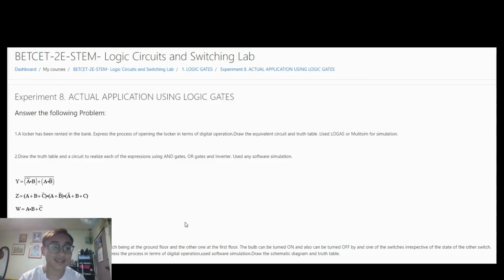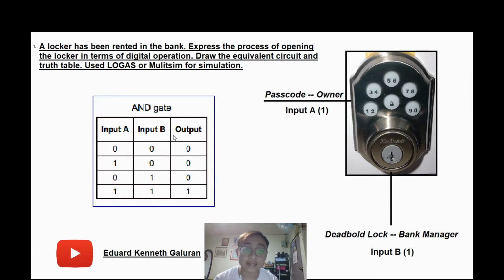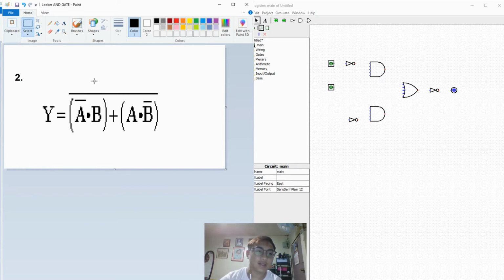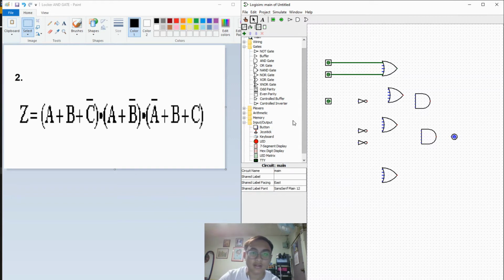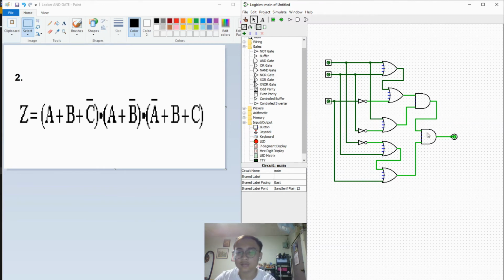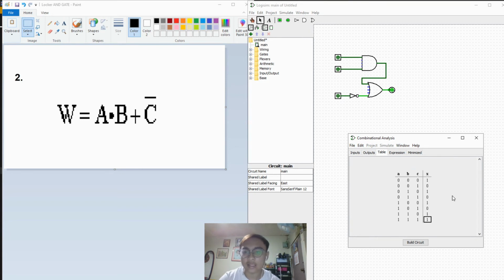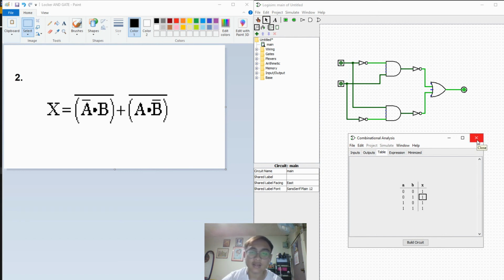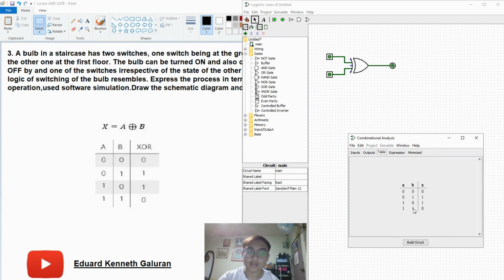Experiment 8 - ACTUAL APPLICATION USING LOGIC GATES (Logisim)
I made an experiment about the ACTUAL APPLICATION USING LOGIC GATES. :D